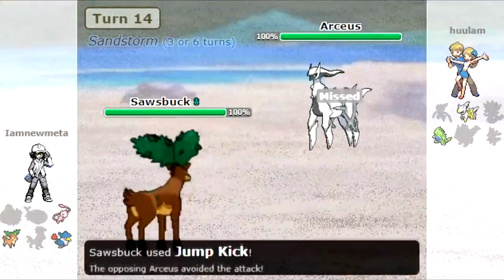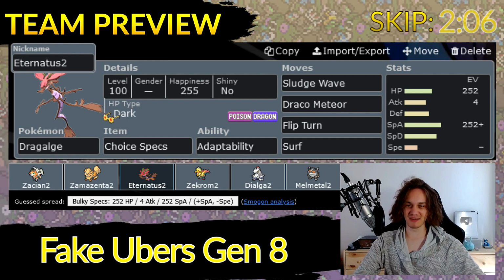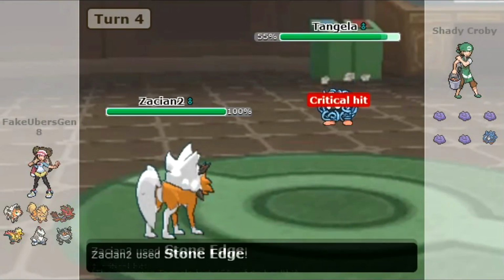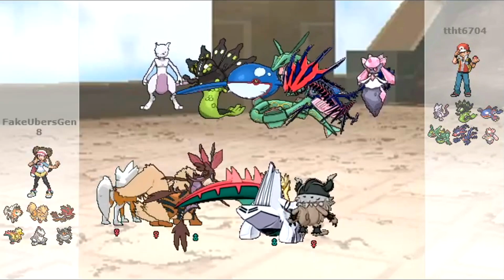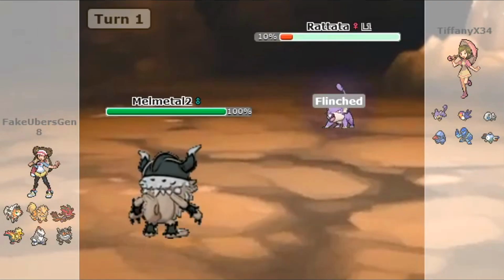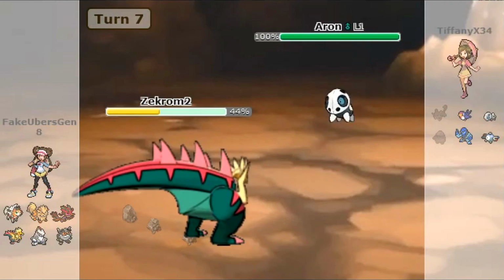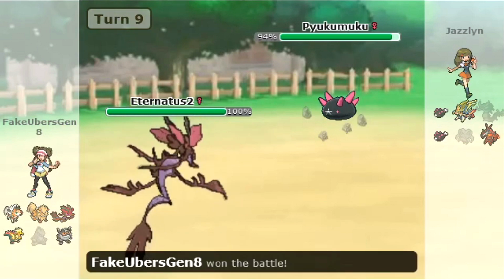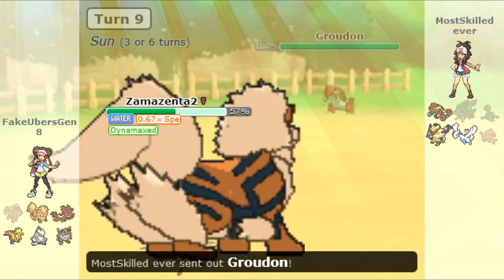When WEAK Pokemon try to be GEN 8 LEGENDARIES! | We lose to Primal Groudon Challenge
More than a year ago now, I did this challenge in a meta where a lot of Ubers were pretty balanced all things considered. Primal Groudon and M-Rayquaza were super oppressive for AG, but many other Ubers had their flaws that could be abused. In gen 8, that's not even the case anymore, since you can just dynamax your ubers and even then, Dynamax Cannon exists. Anyway, the challenge was funny, so I hope you enjoy.